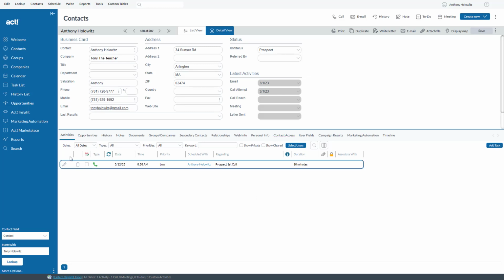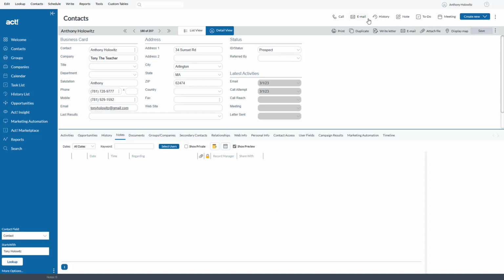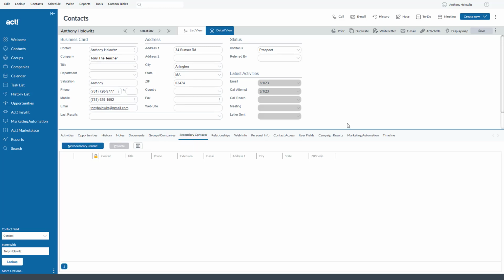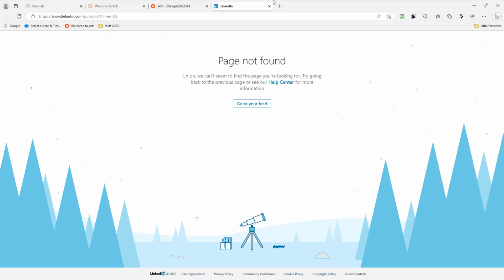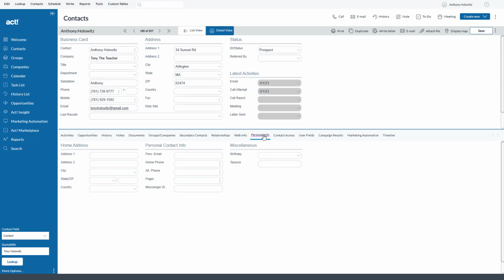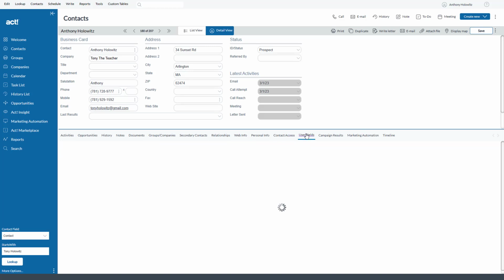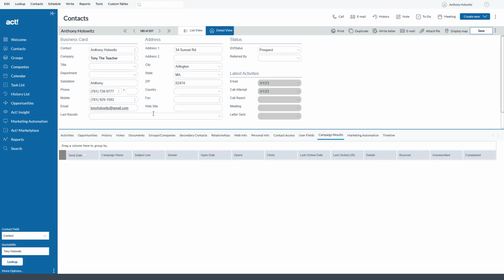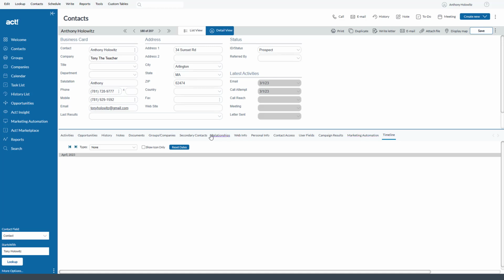Act Premium Cloud Tabs Review | Daily Skills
**Summary of "Act Premium Cloud Tabs Review"**

In the "Act Premium Cloud Tabs Review" video, Tony Holowitz provides an in-depth walkthrough of the various tabs available in the lower half of the Act interface, detailing their functionalities and his personal usage insights. The primary focus of the walkthrough includes the following tabs:

1. **Activities Tab**: This tab displays all the scheduled activities for a selected contact, offering an organized view of planned interactions.

2. **Opportunities Tab**: Tony mentions his reservations about this tab, which tracks sales opportunities linked to a contact. Despite his critique, it serves as a repository for potential sales engagements.

3. **History Tab**: Acts as a chronological record of interactions and events associated with a contact, generated both manually and automatically by Act.

4. **Notes Tab**: Users can add and review notes specific to a contact, which is helpful for tracking detailed dialogue or information discussed.

5. **Documents Tab**: This function allows users to attach documents such as proposals or contracts to a contact’s profile, enhancing the management of related files.

6. **Groups and Companies Tab**: While not frequently used by Tony, this tab helps organize contacts into groups or associate them with companies, although he tends to focus more on individual groups rather than this tab.

7. **Secondary Contacts**: Tony explains that this feature is for less frequently contacted individuals associated with a primary contact. He personally does not use this feature.

8. **Relationships**: This rarely used feature by Tony allows users to link contacts that have referred others, helping track referral sources.

9. **Web Info Tab**: Tony highlights this as an underrated feature that facilitates quick access to web-based information about a contact, like LinkedIn profiles or driving directions, directly from Act.

10. **Personal Info**: This tab is useful for storing personal details about a contact, such as home addresses or birthdays, particularly in a business context.

11. **Contact Access**: This administrative tool helps manage privacy settings for sensitive contacts, ensuring that only designated team members can view certain profiles.

12. **User Fields**: Act includes default user fields that can be customized, allowing for tailored data management within the software.

13. **Campaign Results**: Integrated with Act’s marketing automation tools, this tab displays the engagement metrics from emails sent to contacts, providing insights into the effectiveness of marketing campaigns.

14. **Marketing Automation**: Although seldom used by Tony, this tab enables users to send out templated emails directly through Act, facilitating direct marketing efforts.

15. **Timeline**: This tab offers a historical overview of interactions with a contact, though its utility is demonstrated using a demo database in the video.

Tony Holowitz emphasizes the importance of exploring these tabs to fully leverage the capabilities of Act, suggesting that familiarity with these features can significantly enhance user experience and data management efficiency.

**Key Takeaways:**
- **Functional Variety**: The Act interface includes a wide range of tabs that cater to different aspects of contact management, from activities and opportunities to document management and personal information.
- **Personal Usage Insights**: Tony provides candid feedback on how often he uses each tab, offering practical perspectives on their utility.
- **Privacy and Customization**: Features like Contact Access and User Fields allow for significant customization and privacy controls within Act.
- **Marketing Tools**: The integration of marketing automation tools within Act is emphasized, showcasing the software’s capacity to track and analyze campaign results effectively.